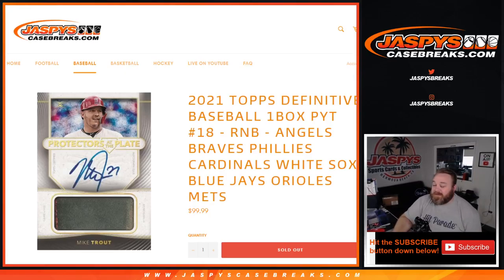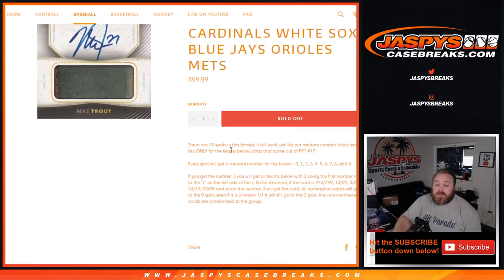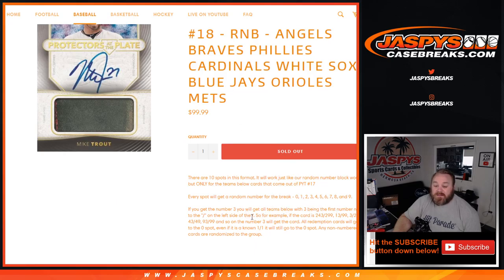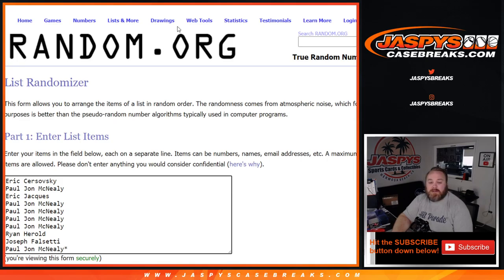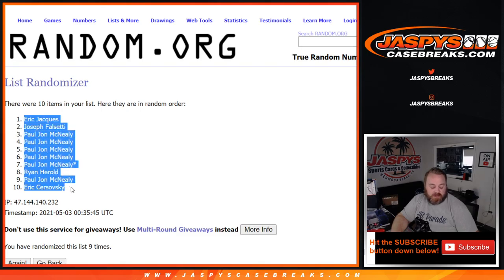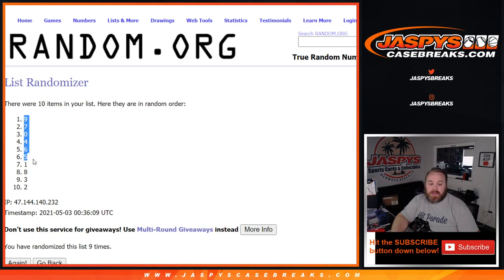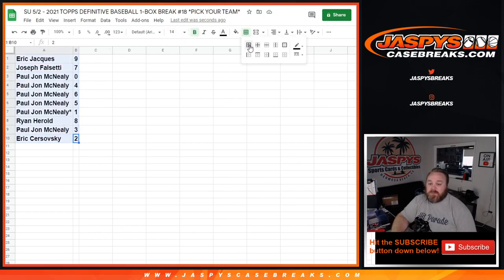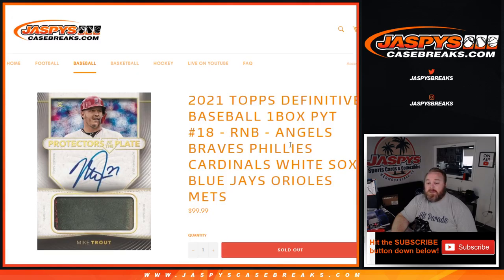SU 5/2 - 2021 TOPPS DEFINITIVE BASEBALL 1-BOX BREAK #18 *PICK YOUR TEAM* (RNB RANDOMIZER)